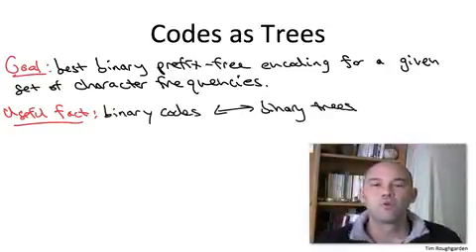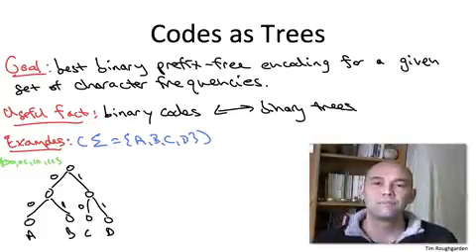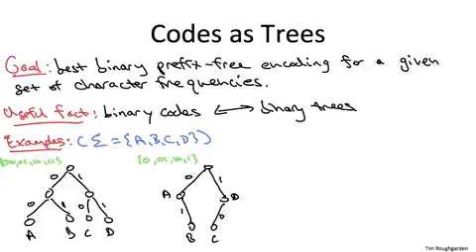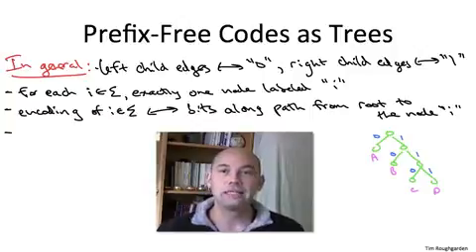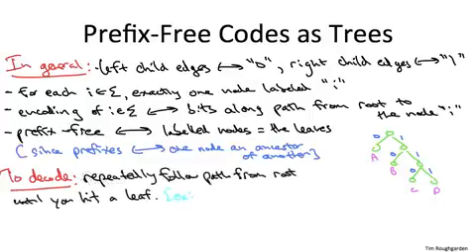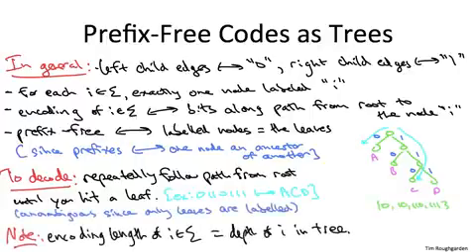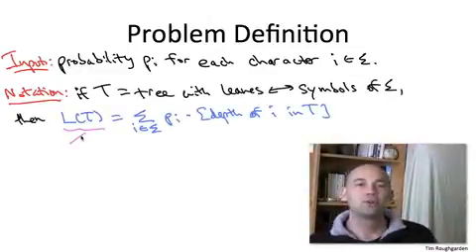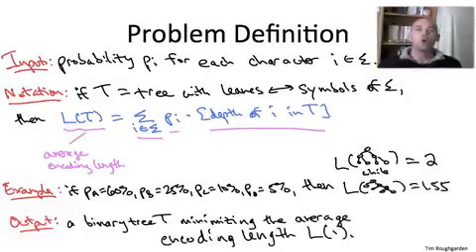HUFFMAN CODES: Problem Definition